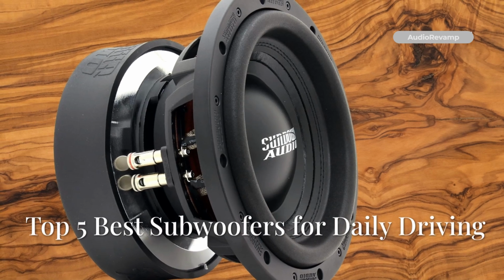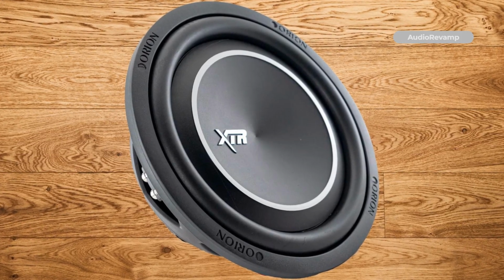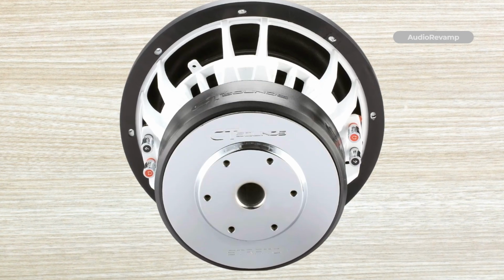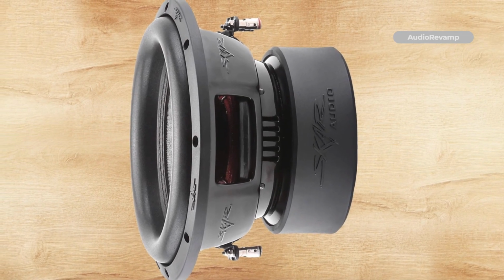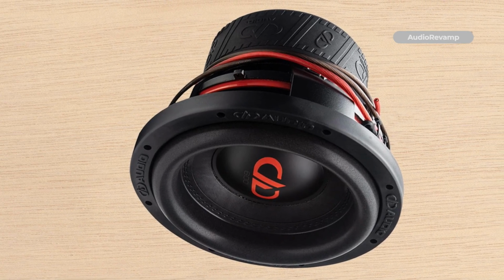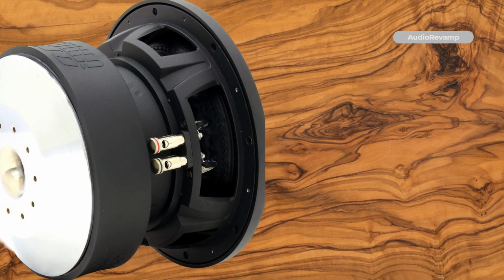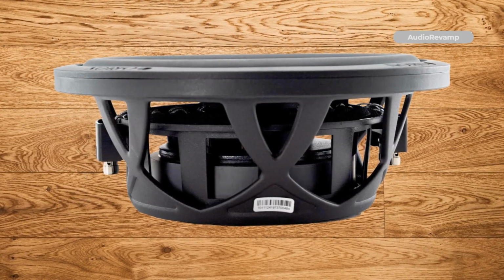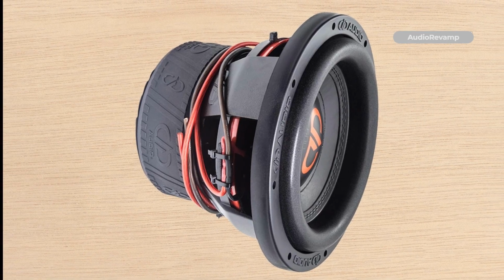Top 5 Best Subwoofers for Daily Driving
Ready to transform your daily driving experience with deep, powerful bass? In this video, we reveal the Top 5 Best Subwoofers for Daily Driving that deliver clean, punchy, and heart-thumping sound without sacrificing space or practicality. Whether you’re upgrading your factory speakers or building a full car audio system, these subwoofers will make every drive feel like a live concert. 🎶🚗

#5. Orion XTR10SWD4
#4. CT Sounds STRATO-10-D4
#3. Skar Audio SVR-10 D4
#2. DD Audio 610F-D4
#1. Sundown Audio U-10 D4

Each review includes the key specs, real-world performance, and what makes them stand out for everyday drivers who want the best bass for their car. From compact shallow-mount options to competition-grade monsters, there’s something here for everyone.

If you’ve been searching for the best 10 inch subwoofer for daily driving or wondering how to upgrade your car audio system with clean and reliable bass, this video has you covered. These subs are perfect for sedans, SUVs, or trucks, and we explain why a 10-inch subwoofer often strikes the perfect balance between space-saving design and powerful sound.

Timestamps:
00:00:00 Top 5 Best Subwoofers for Daily Driving
00:00:57 #5. ORION XTR Series XTR10SWD4
00:02:10 #4. CT Sounds STRATO-10-D4
00:03:20 #3. Skar Audio SVR-10 D4
00:04:29 #2. DD Audio 610F-D4
00:05:44 #1. Sundown Audio U-10 D4 U-Series Subwoofer
00:06:58 Which Subwoofer Do You Prefer for Daily Driving?

Some of the links in this video description are affiliate links, which means if you click on the link and make a purchase, I may receive a small commission at no additional cost to you.

Please note that certain portions of the footage in this video are not original content produced by Audio Revamp. Instead, they consist of stock footage obtained from various sources, including manufacturers and other relevant sources.

This video contains claims, guarantees, and specifications from the manufacturer, not Audio Revamp. We cannot be held responsible for third party claims. If you have concerns about a product claim, please contact the vendor directly. We only provide useful information.